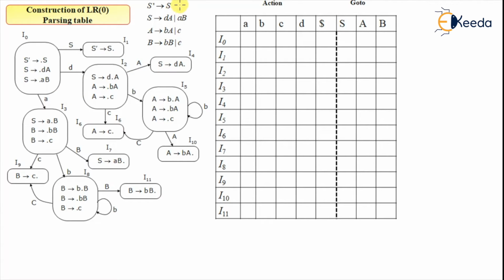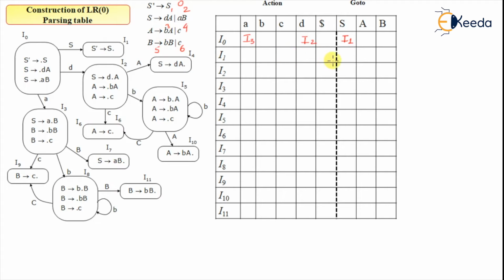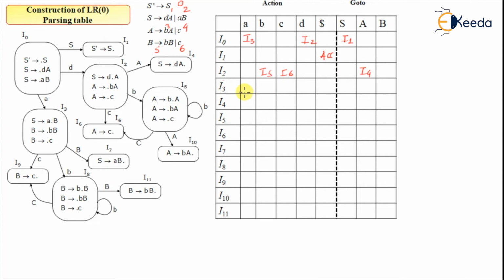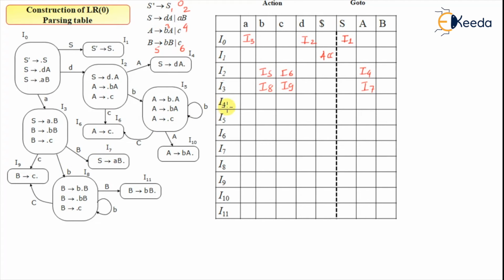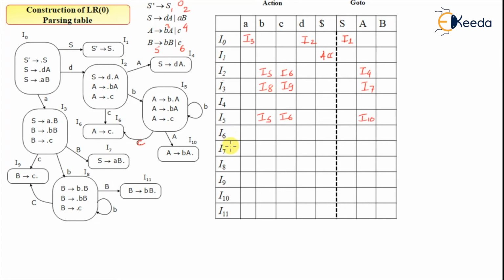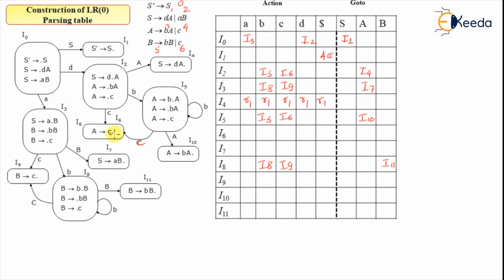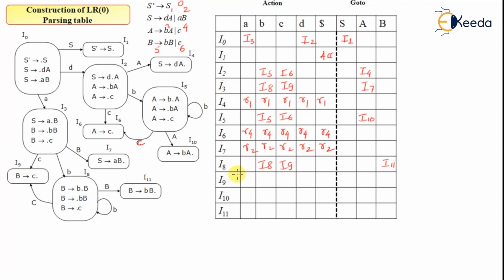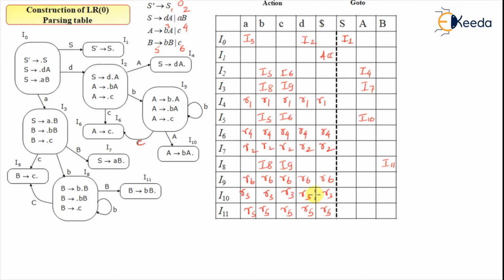LR(0) Parsing Table Example in Compiler Design for GATE - II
Welcome to our comprehensive tutorial on LR(0) Parsing Tables in Compiler Design, tailored specifically for GATE exam preparation. In this video, we will walk you through the fundamentals of LR(0) parsing and provide a detailed example to help you grasp this critical concept.

LR(0) parsing is an essential topic for computer science students, especially those aspiring to crack the GATE exam. Understanding LR(0) parsing tables is crucial for building compilers, interpreters, and language processors.

In this tutorial, we will cover:

Introduction to LR(0) Parsing
The LR(0) Parsing Table
Grammar and Production Rules
Constructing the LR(0) Parsing Table
Step-by-step Example
LR(0) Parsing Table Entries
Parsing a String using the LR(0) Parsing Table

Happy Learning.